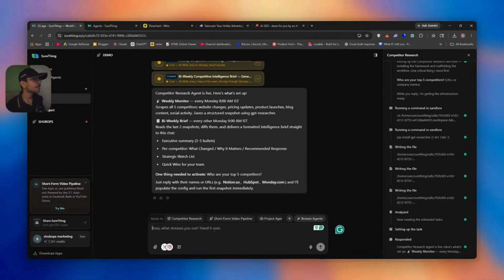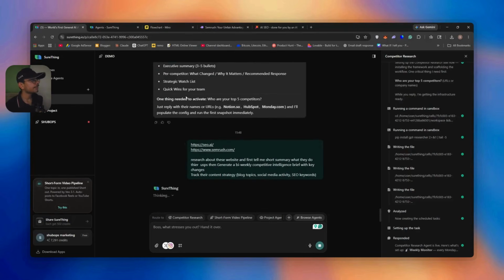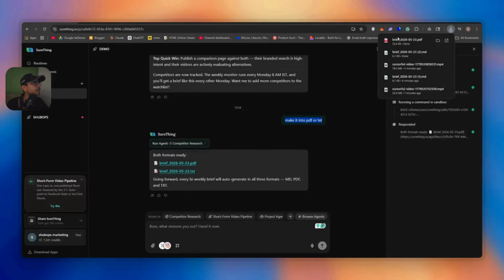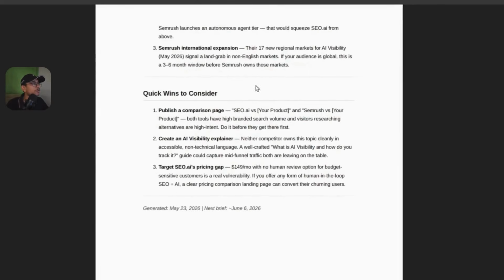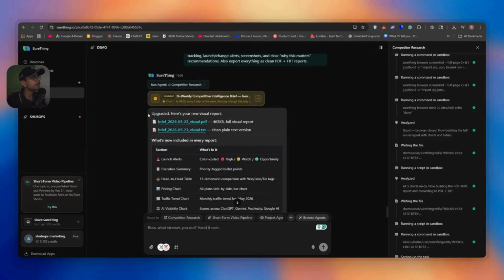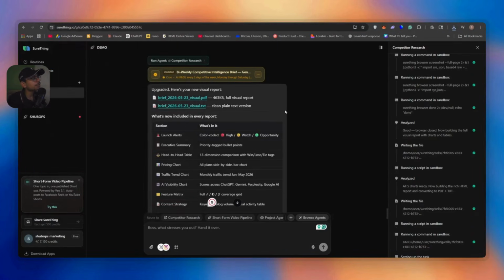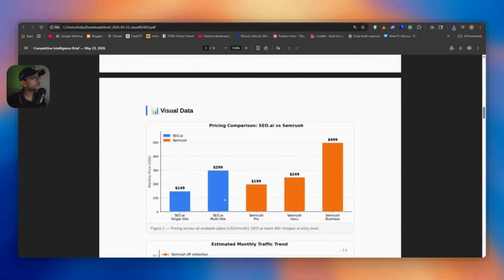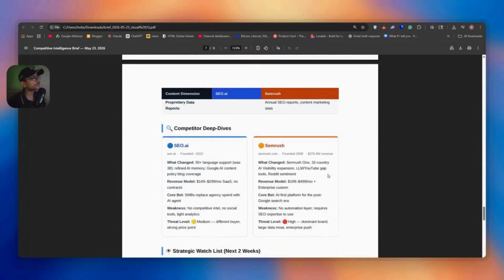Build an AI Competitor Analysis Agent (No-Code Tutorial)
In this video, I’ll show you how to build an AI Competitor Analysis Agent that automatically tracks your competitors’ websites, pricing changes, product launches, content strategy, SEO keywords, and social media activity.

This workflow creates bi-weekly intelligence reports so you always know what competitors are doing without manually checking everything yourself.

🔥 What this AI Agent can do:
• Monitor competitor websites automatically
• Track pricing & feature updates
• Analyze blogs, SEO keywords & content strategy
• Watch social media activity
• Generate AI-powered intelligence briefs
• Save hours of manual research every week

Perfect for:
AI startups, SaaS founders, creators, agencies, marketers, freelancers, and researchers.